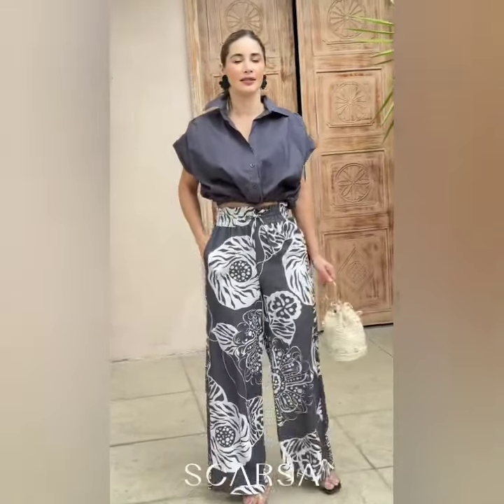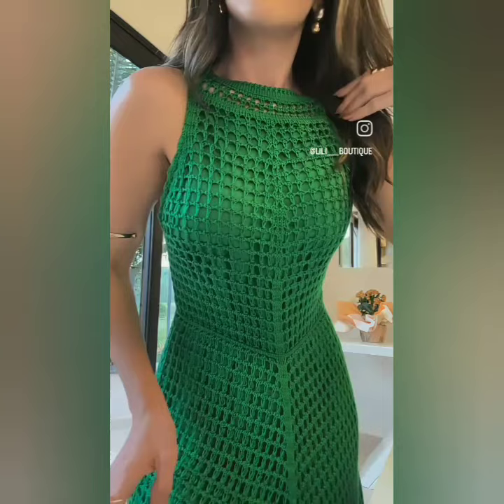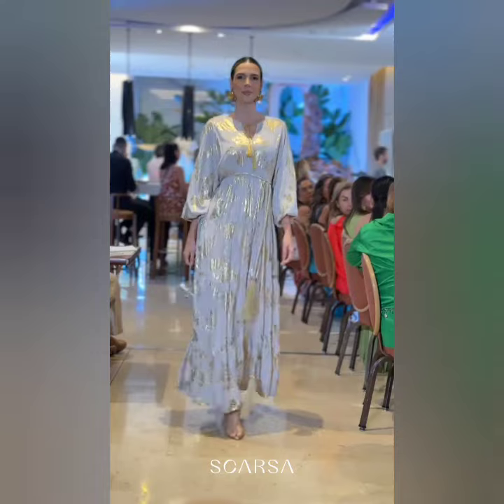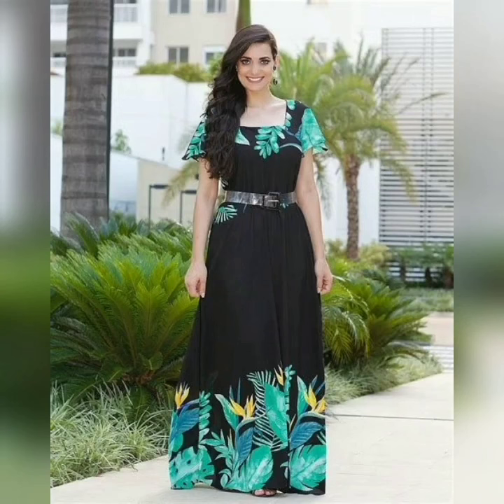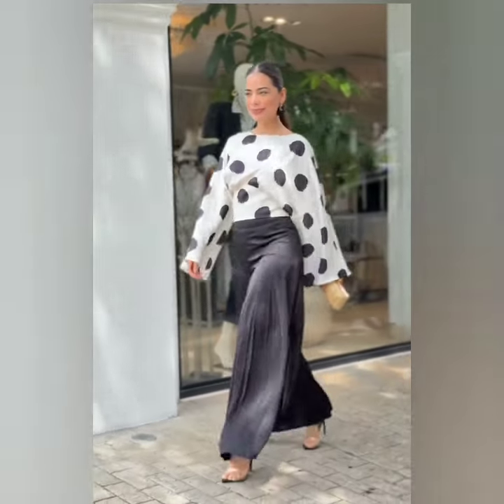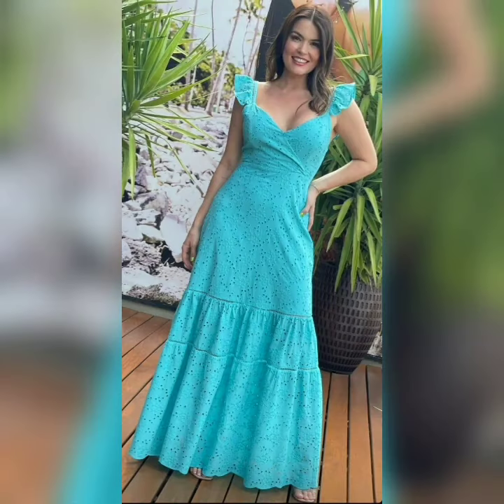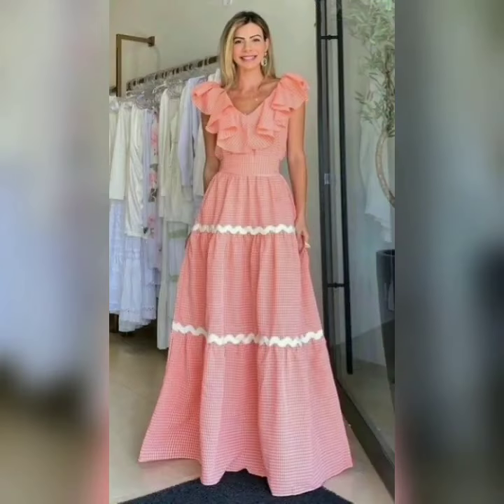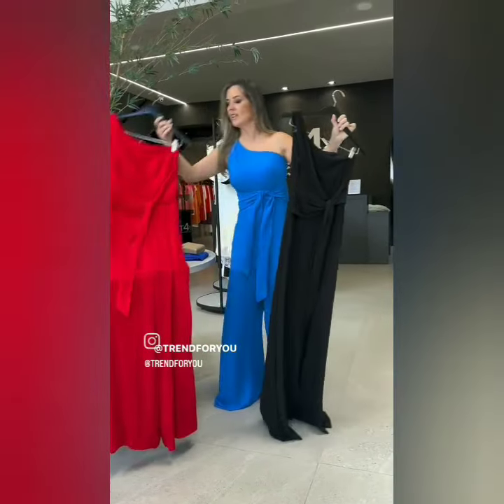Long printed Maxi dresses design for ladies over 40 50 60